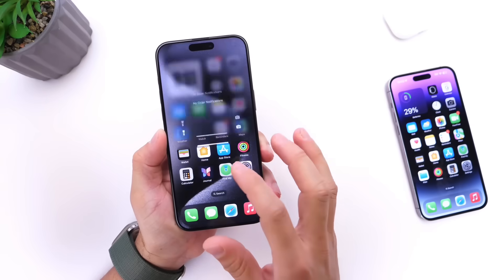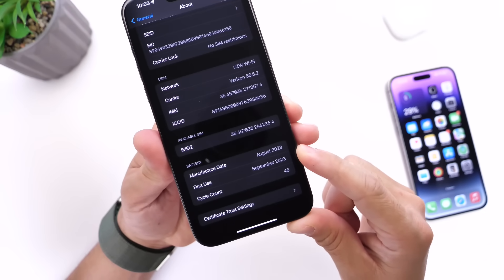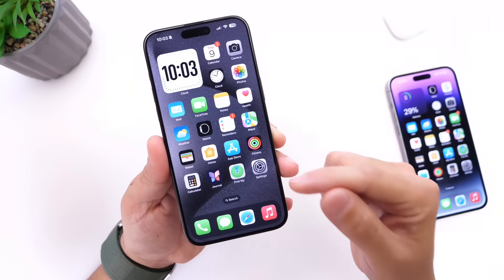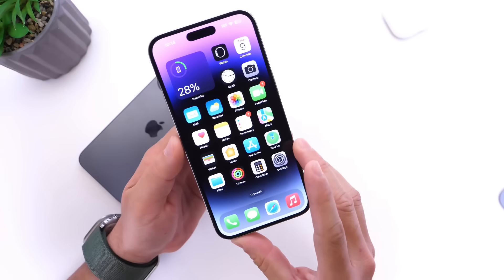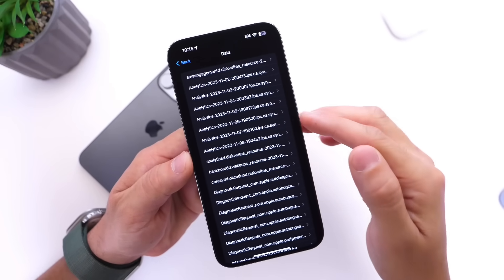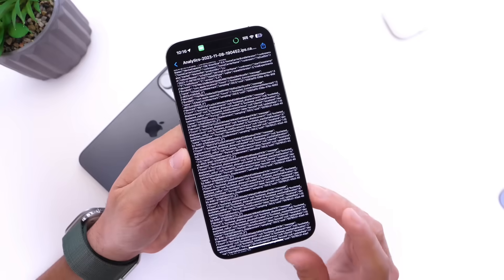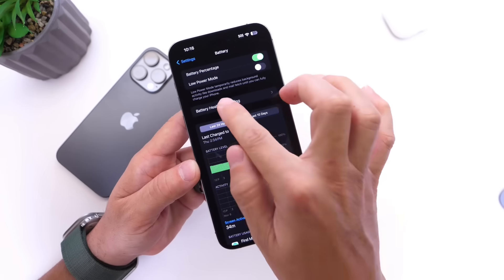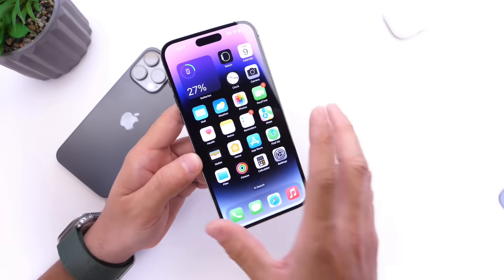Battery Cycle Count info on ANY iPhone!